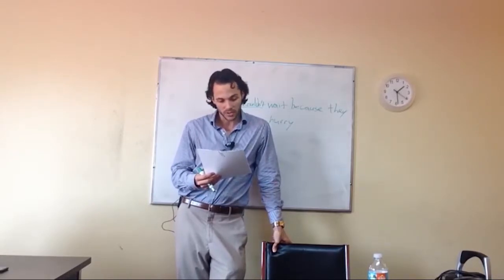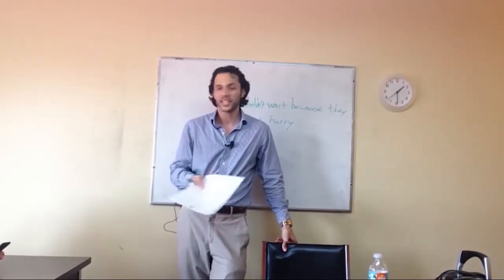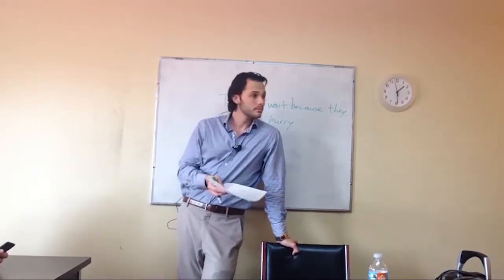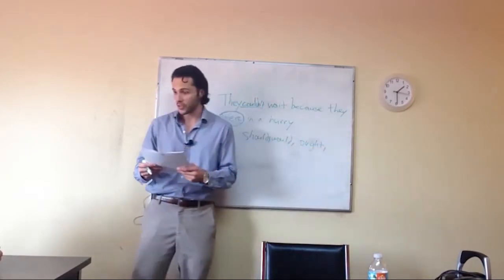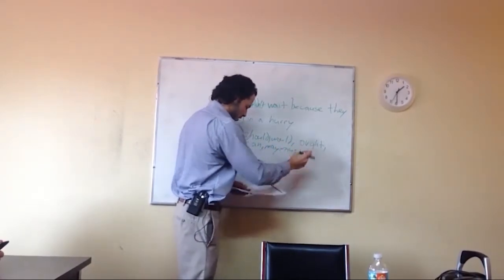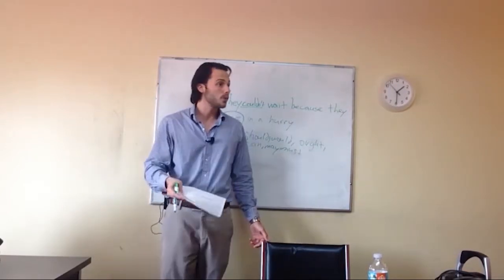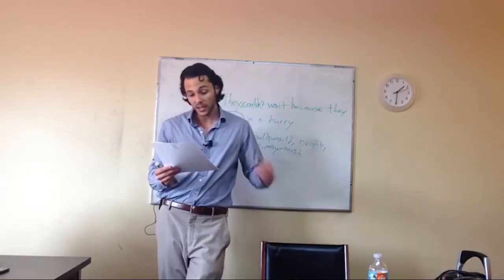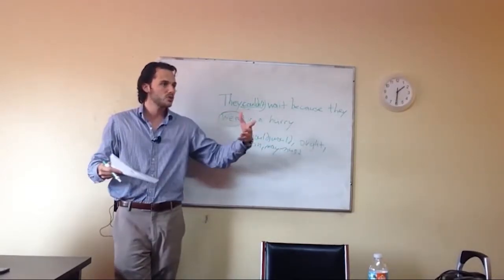OTP English Lesson - Richard - Study Phase - Modal Verb Usages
In this video, our OTP trainee Richard introduces the topic of modal verbs. They are used to express ability, possibility, permission or obligation.